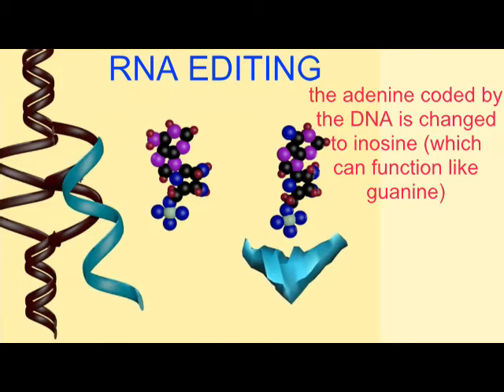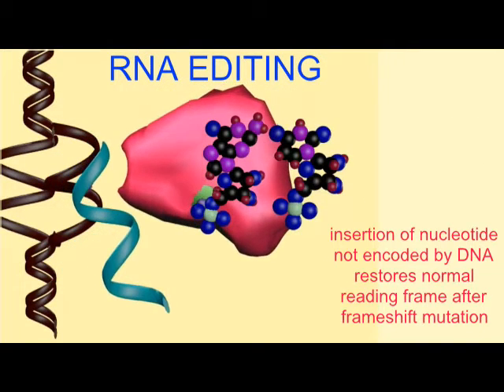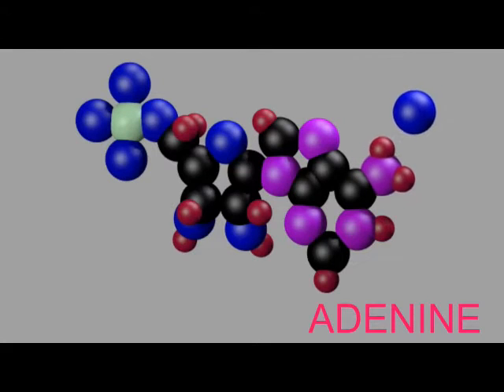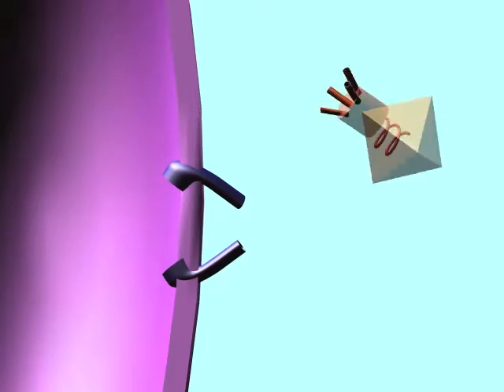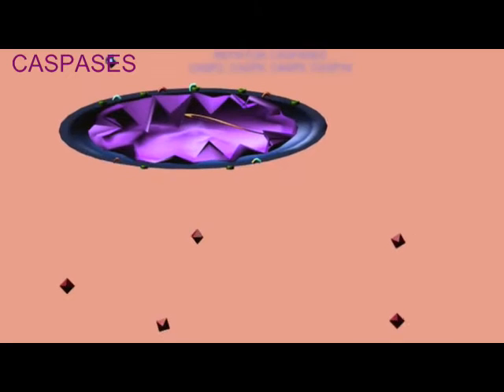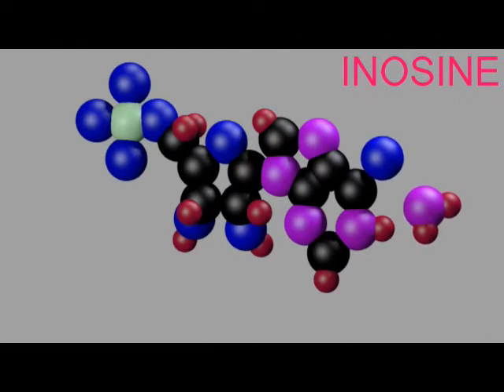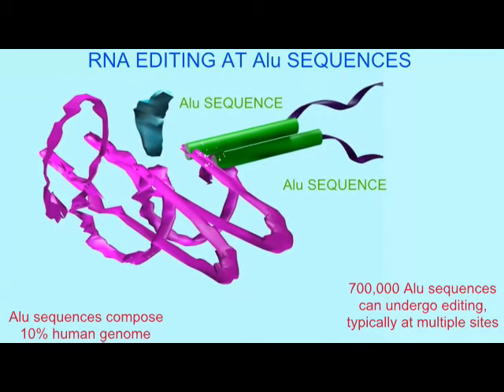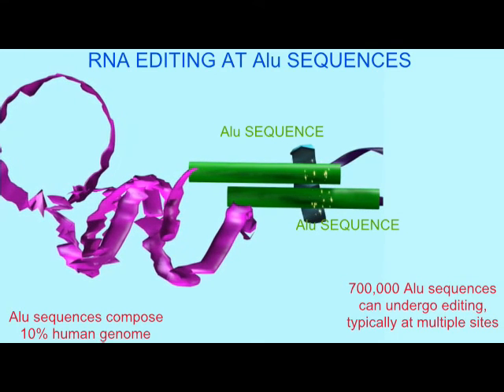RNA EDITING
Description